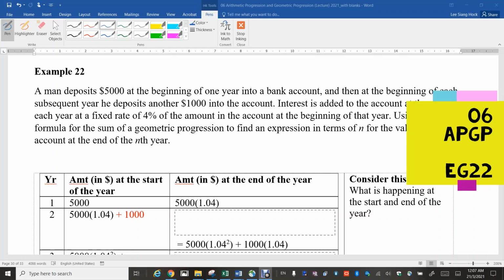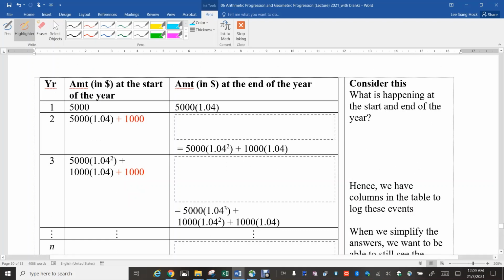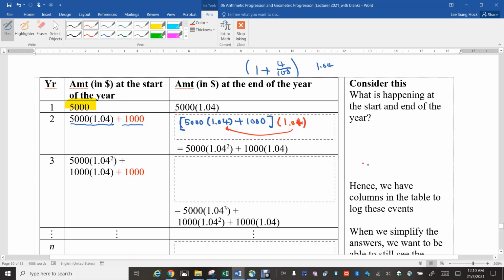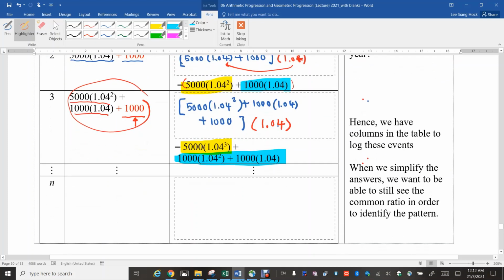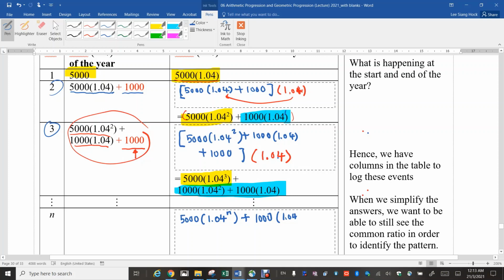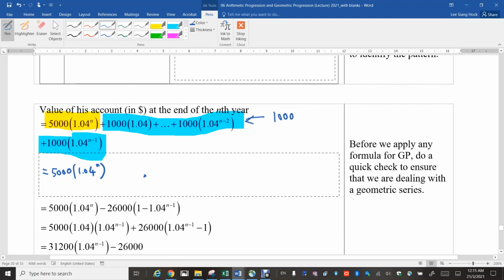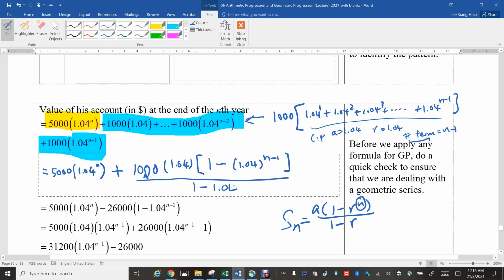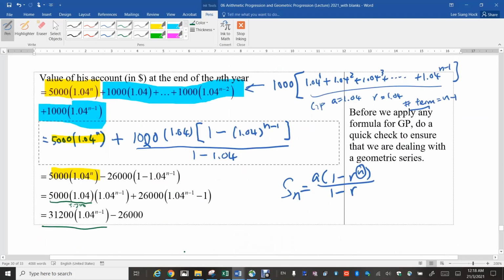06 APGP G13 eg22